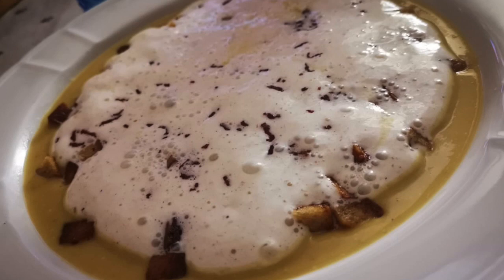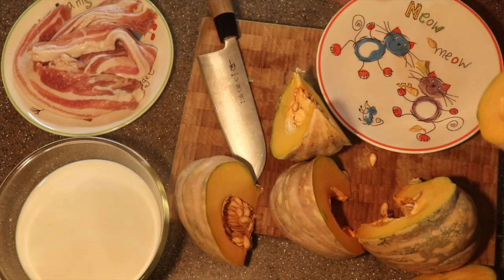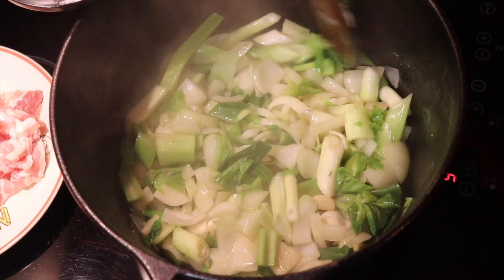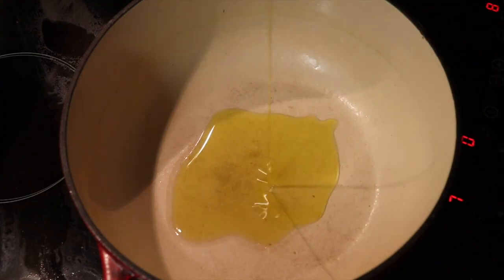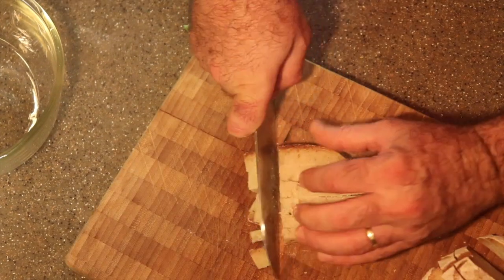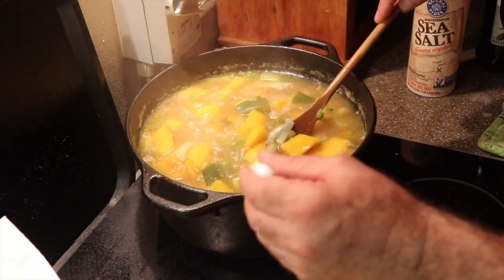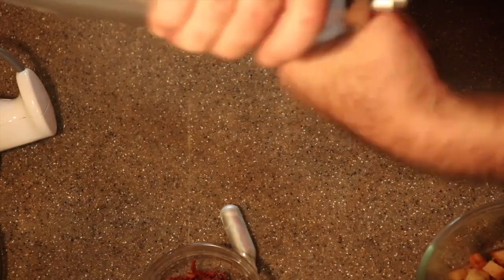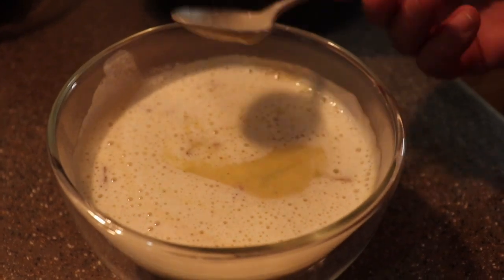What to cook today? Pumpkin Soup with Bacon Emulsion, Croutons and Crispy Bacon